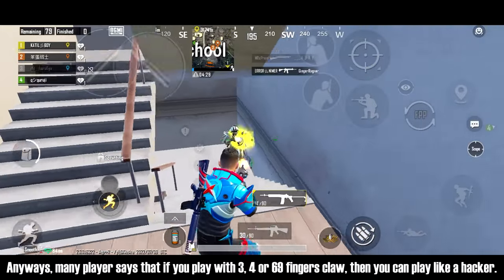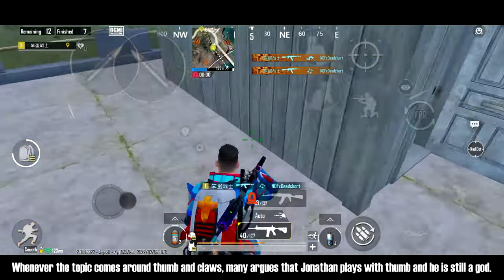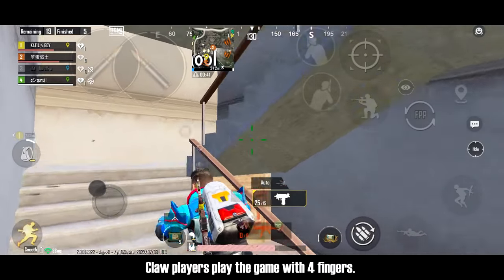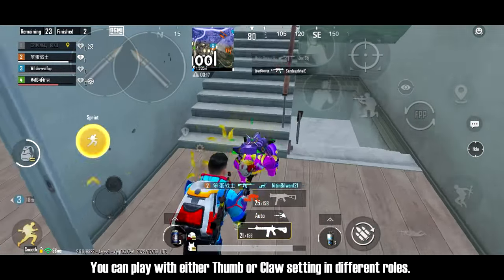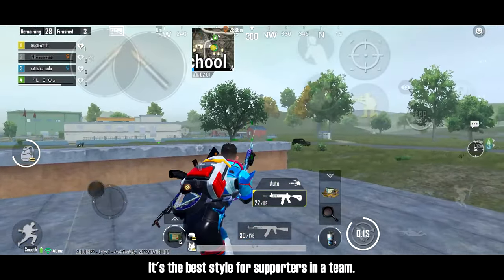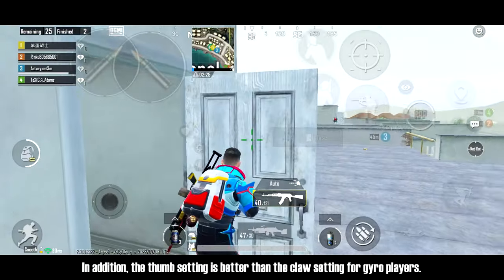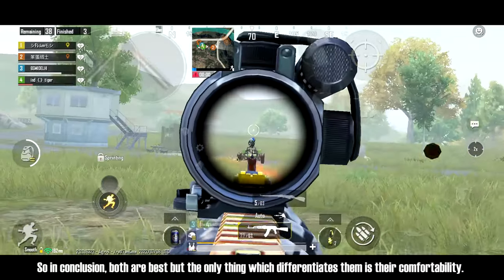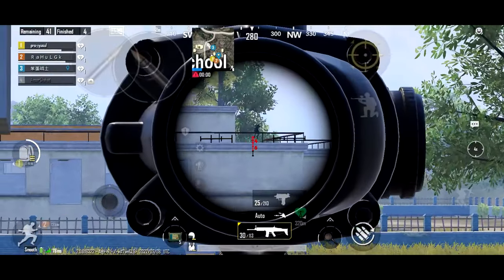STOP PLAYING 4 FINGER CLAW IMMEDIATELY | THUMB vs CLAW (PUBG MOBILE & BGMI)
Game - BGMI
BGMI IGN - THE BOT 69
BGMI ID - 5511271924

close range fight tips and tricks in pubg mobile
close range fight tips and tricks pubg mobile lite
10 close range tips and tricks